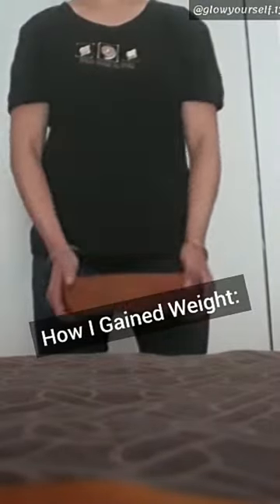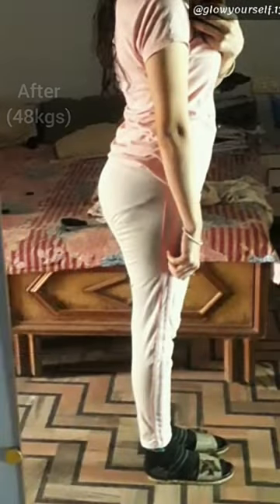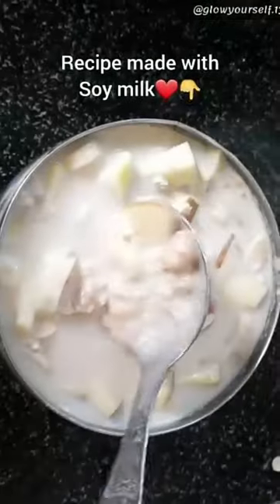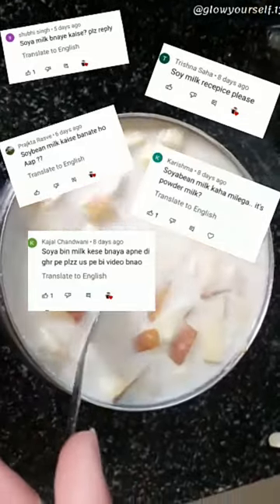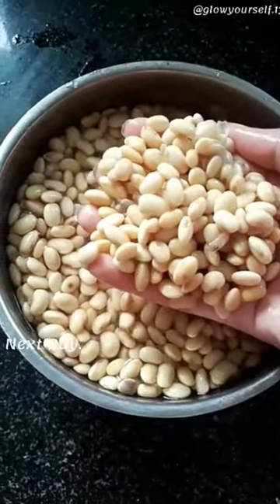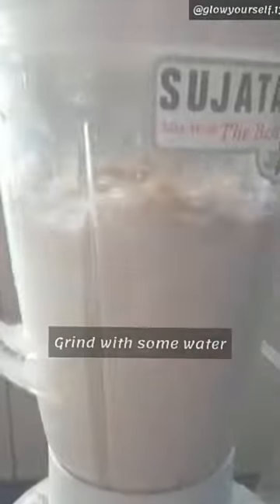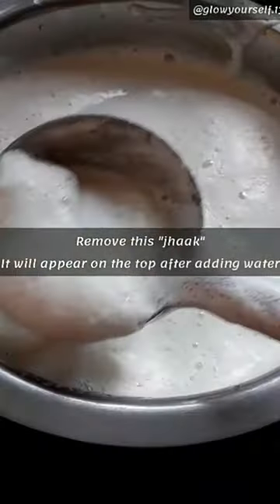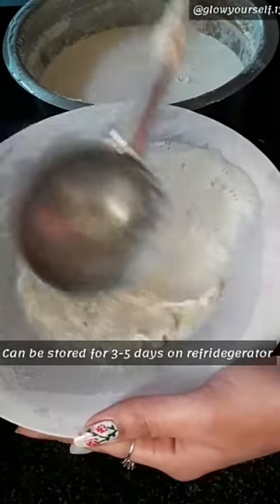My Weight Gain Journey on a Vegan Diet🌱- Weight Gain with Soy Milk- Glow Yourself